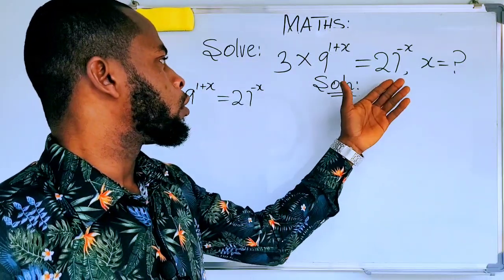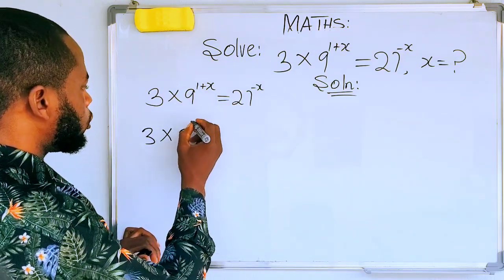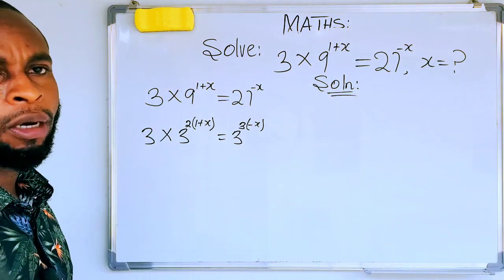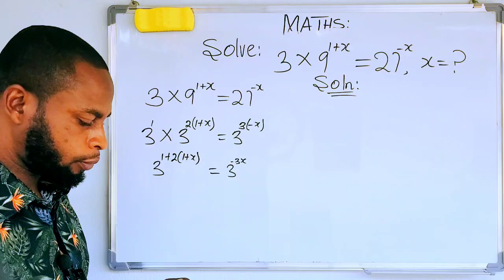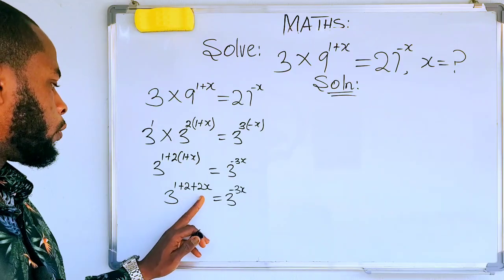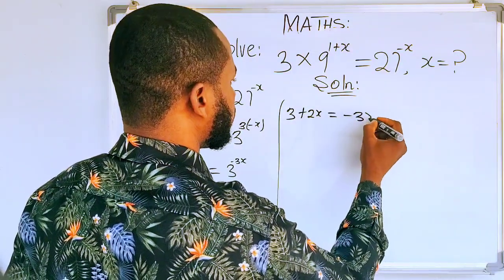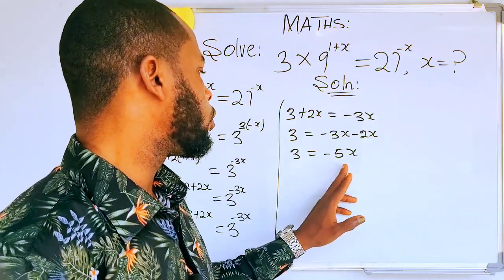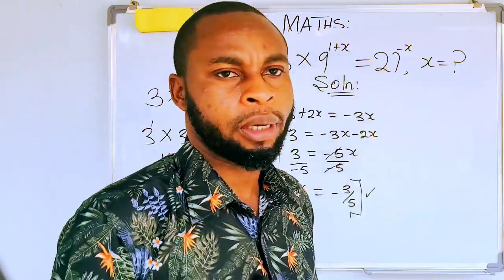Can You Solve This?| Nice Exponential Equation!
Think you’re good at algebra? 🤔 Try solving this tricky exponential equation challenge and see if you can find the correct value of x before the final answer is revealed!
In this video, you’ll learn a simple step-by-step method for solving exponential equations using laws of indices, converting terms to the same base, simplifying powers, and finding the correct solution quickly.
Perfect for students preparing for SAT, GCSE, WAEC, JAMB, Olympiad, and general algebra exams. Watch till the end and test your math skills!